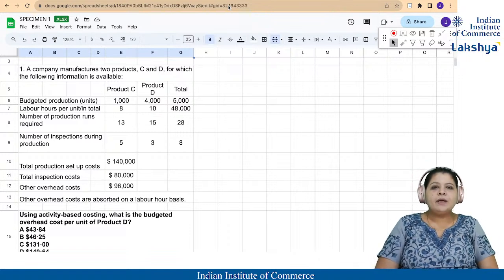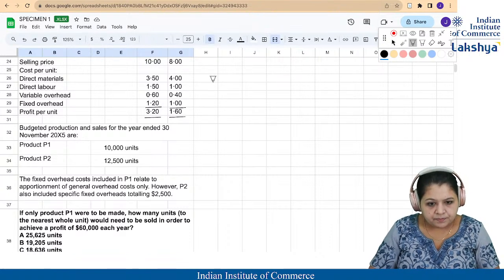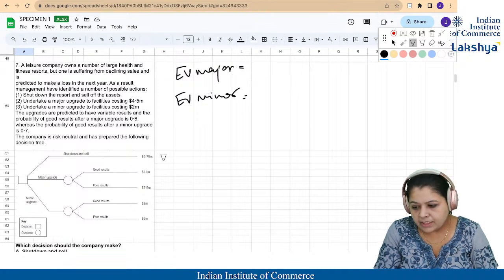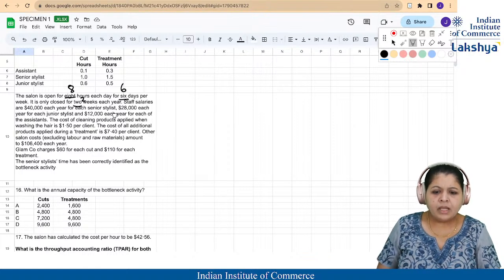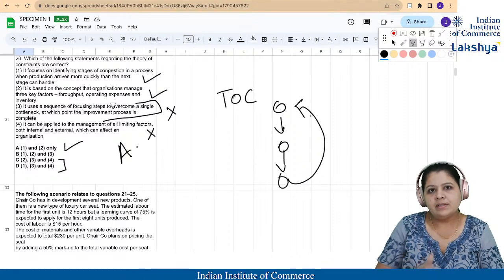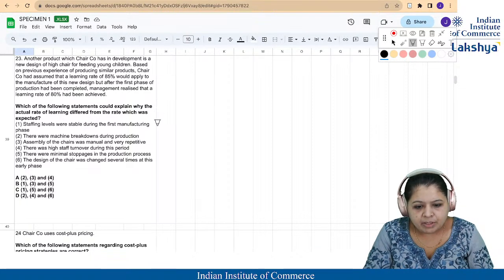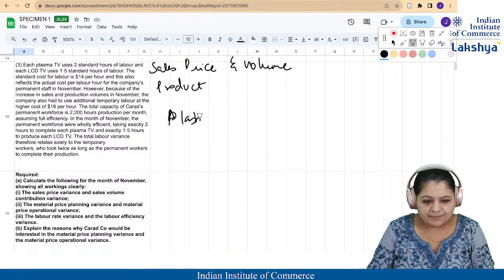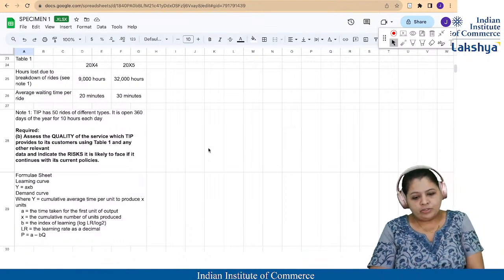Lakshya IIC | ACCA Sept 2023 Exam Revision Revolution -PM: MOCK 1 | English